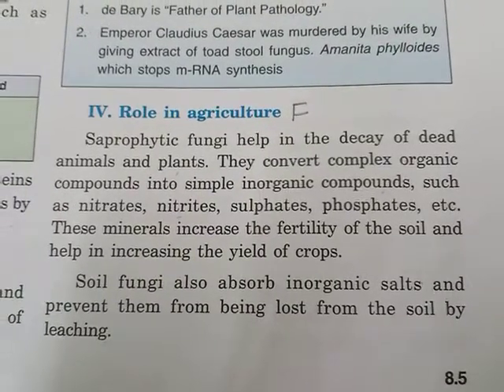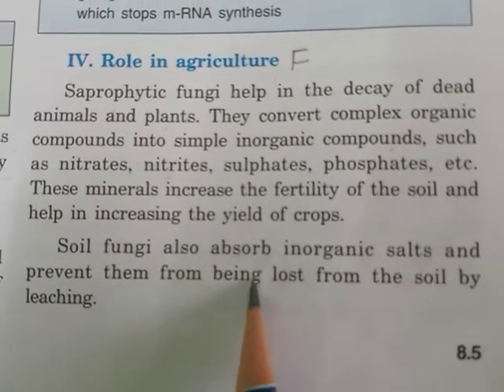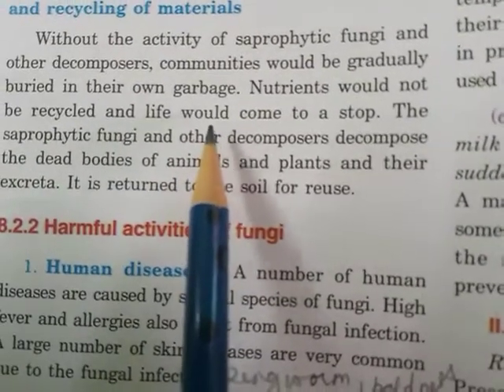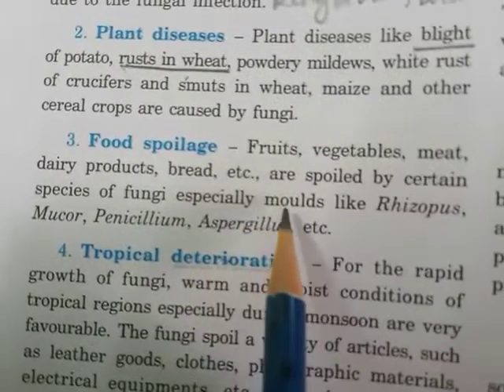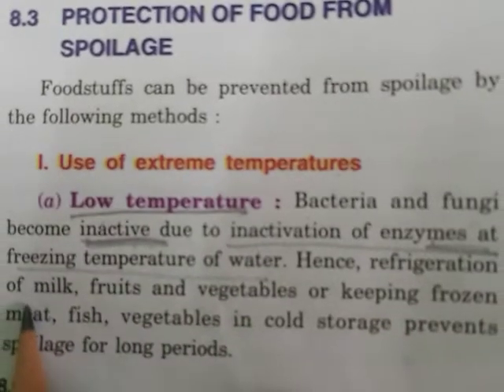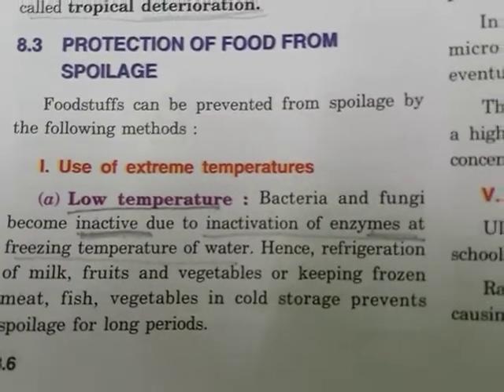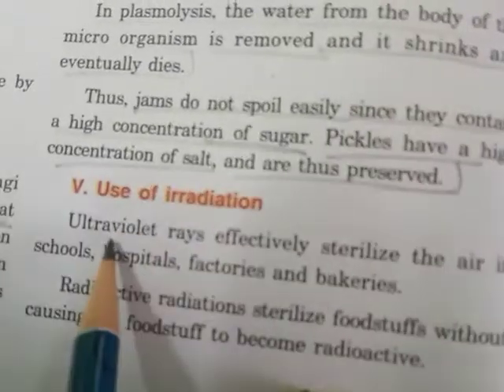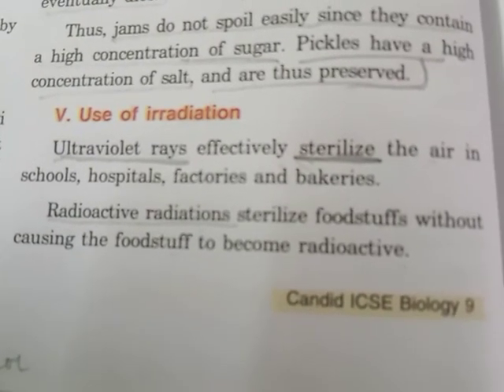Class 9 Biology Economic importance of Bacteria and Fungi Part -F)